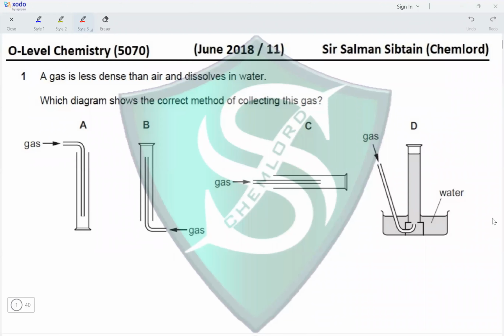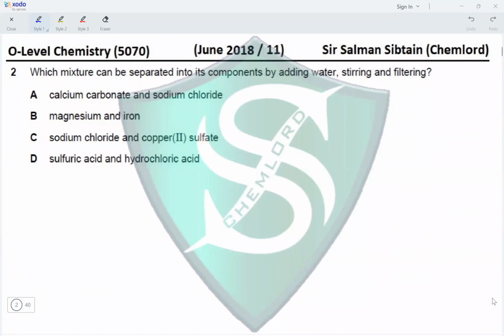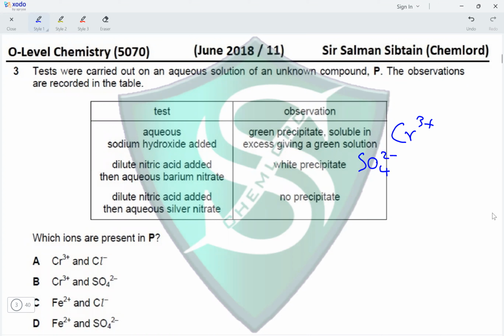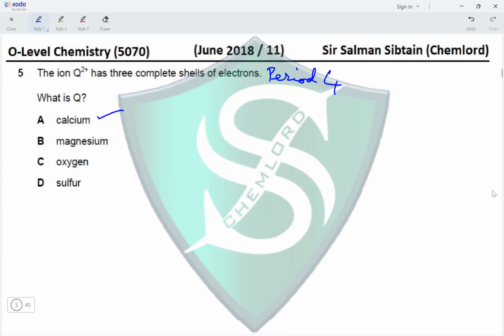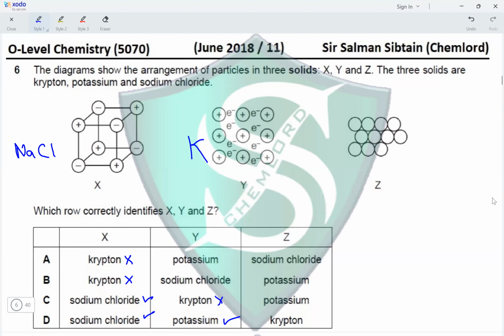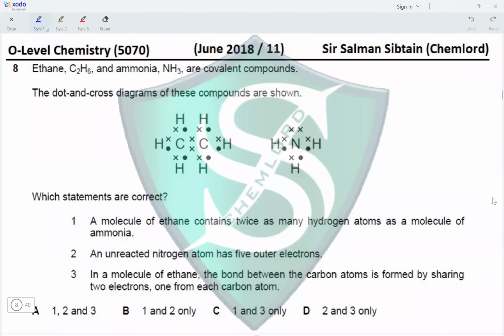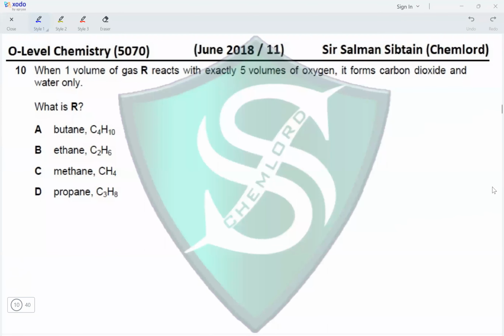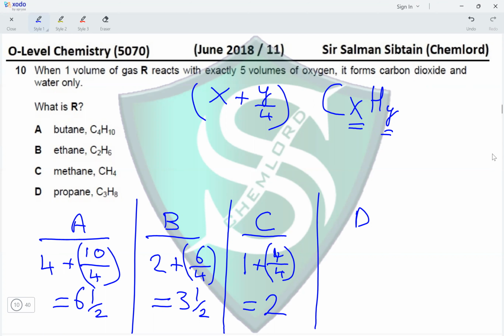(O-Level Chemistry) - 5070 - Paper 11 - June 2018 - (Part 1 of 4)